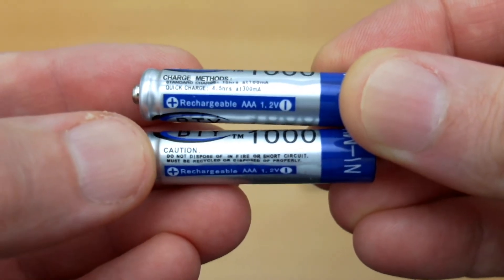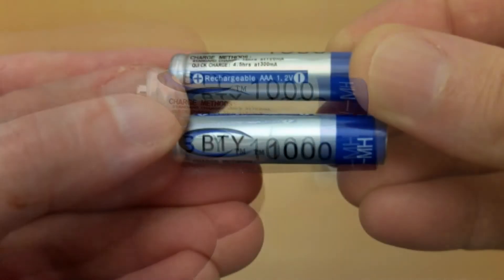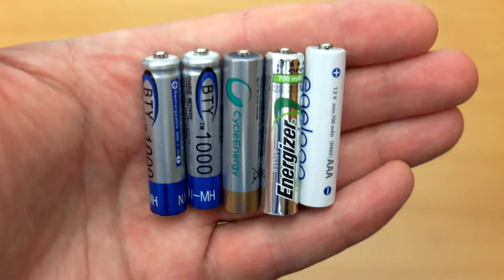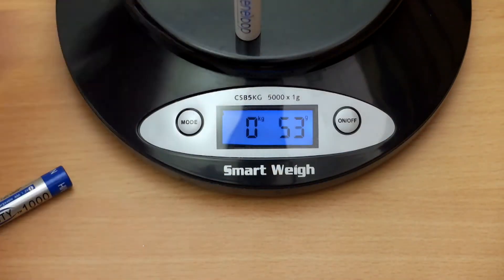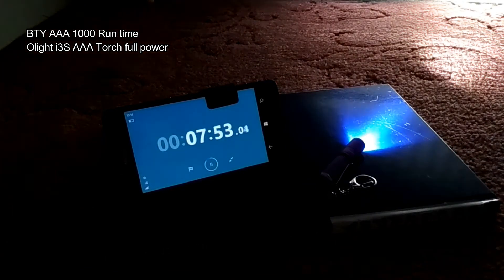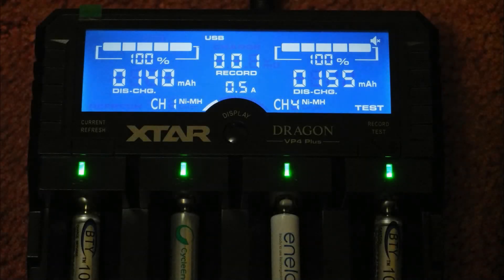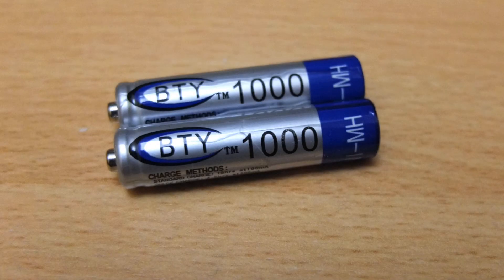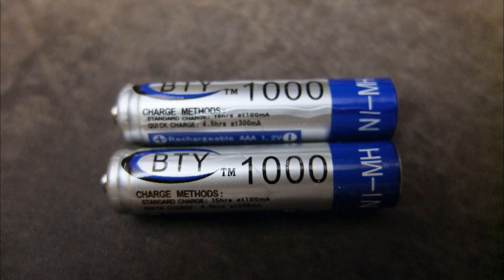BTY Ni-MH AAA 1000: Capacity Test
The BTY cells are found online for very cheap prices. This one "suggests" a capacity of 1000mAh which is at the top end for an AAA cell. I test a pair of BTY AAA 1000 batteries to see what the actual capacity is...